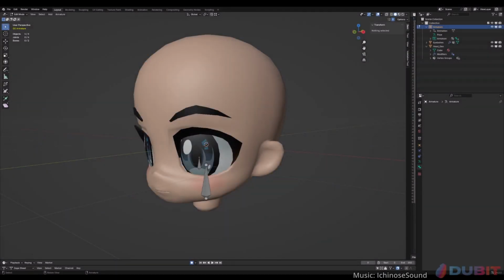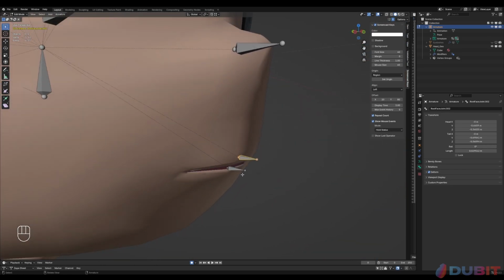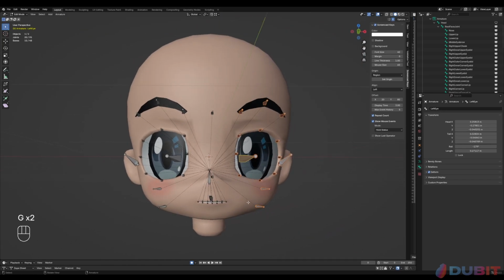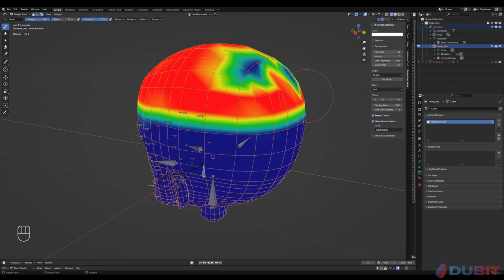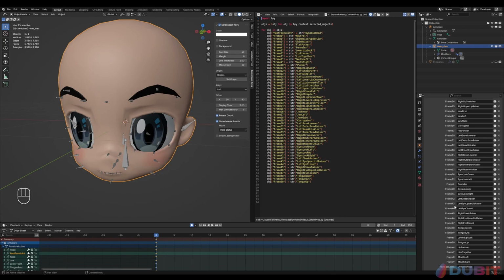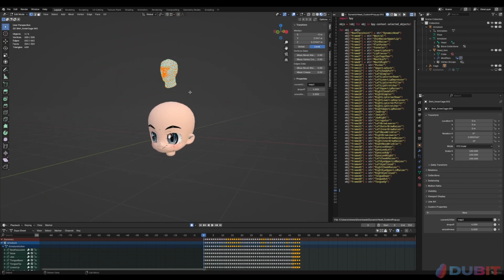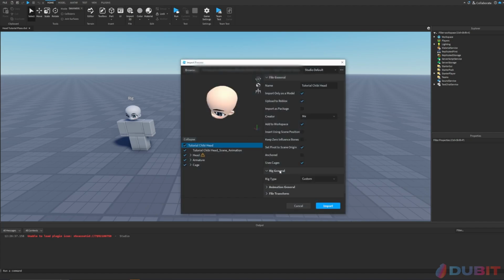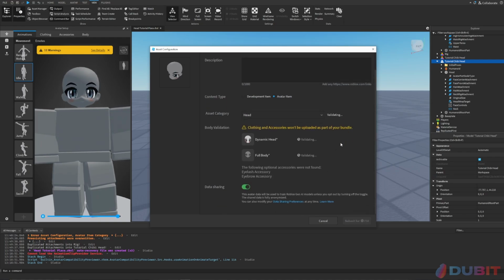Setting Up a Dynamic Head for Roblox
A tutorial for the blender comfortable, but Roblox head uncomfortable! This video takes you from having a static head model, so something works - and can be sold - in Roblox